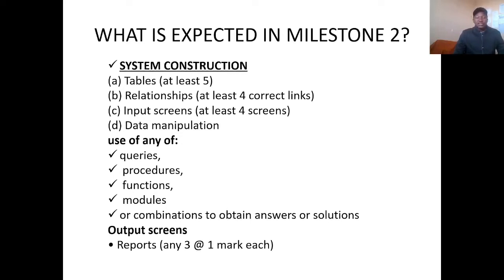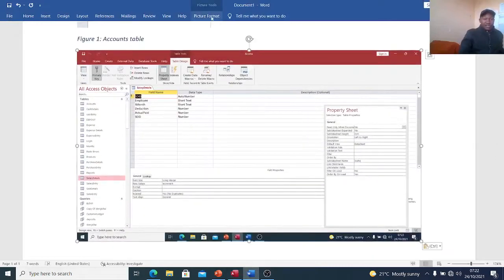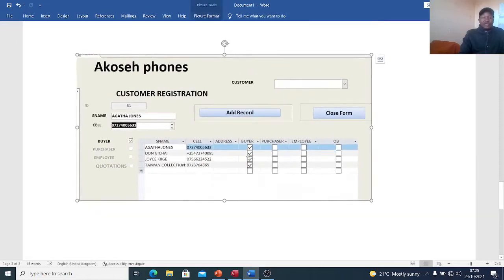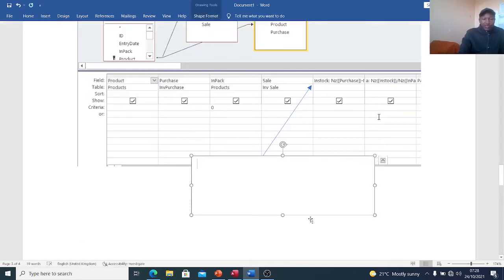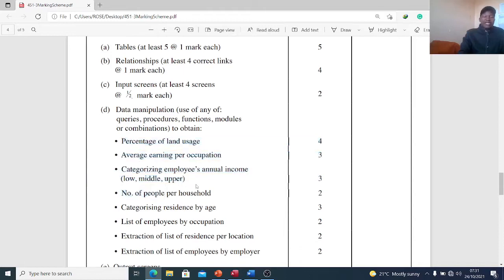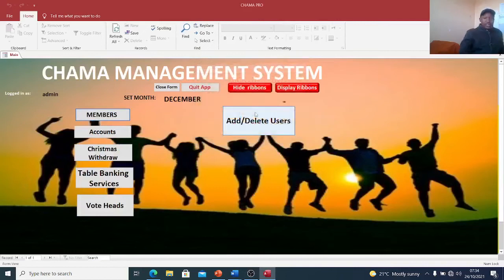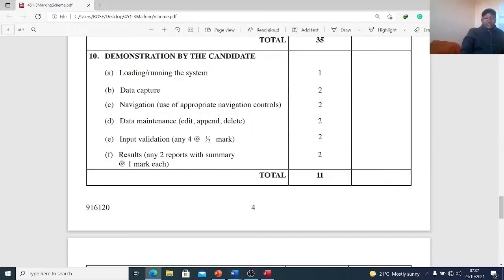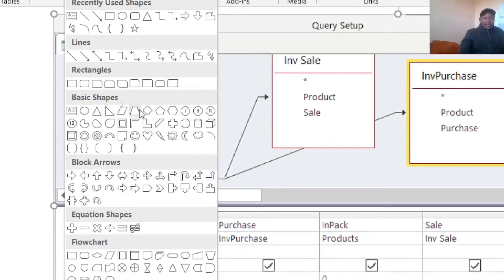KCSE 2026 COMPUTER PROJECT GUIDE | MILESTONE 2 | What is expected in Milestone 2 !